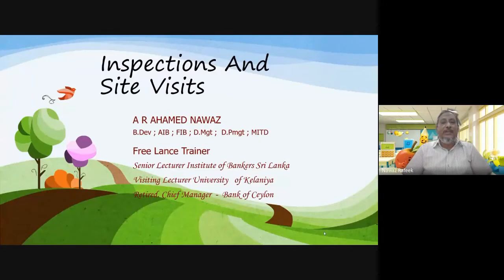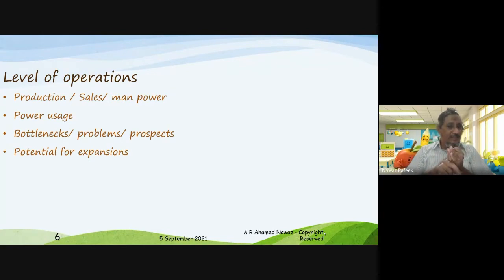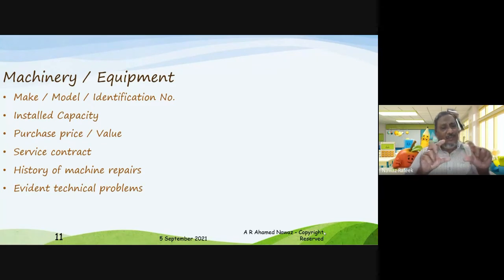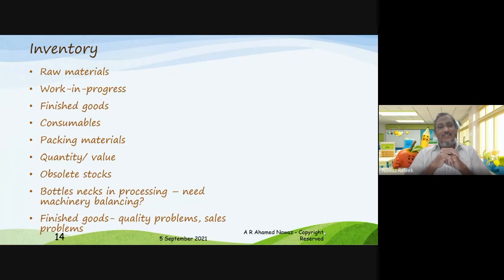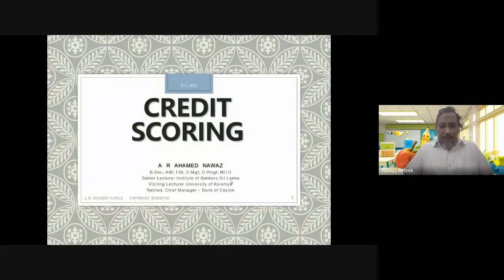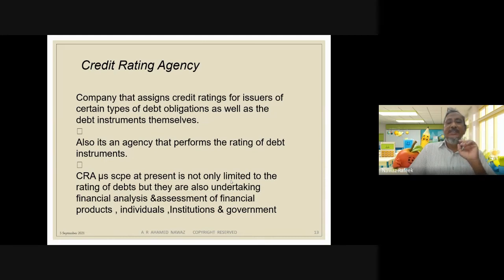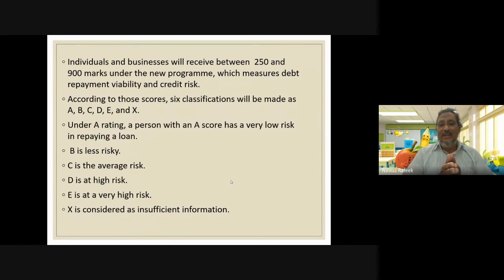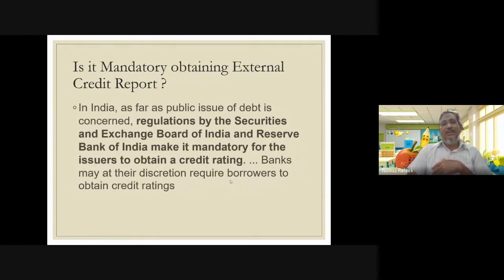DCM 21 II 05 09 2021